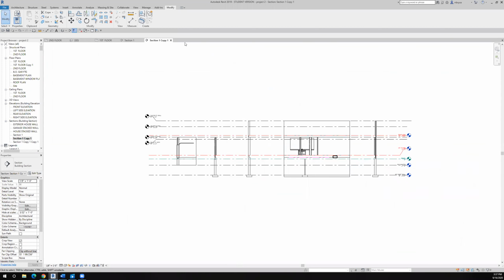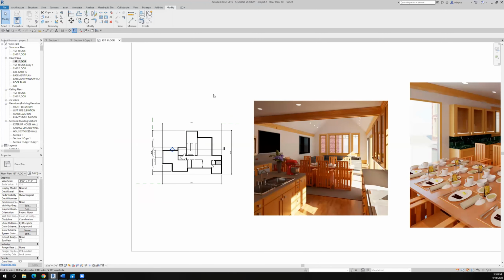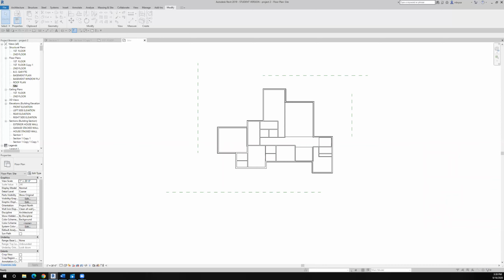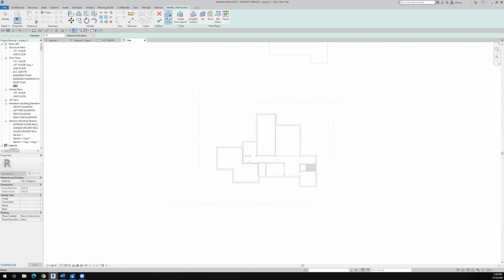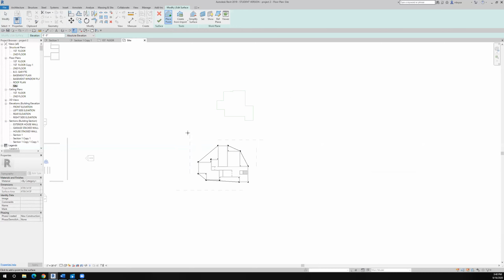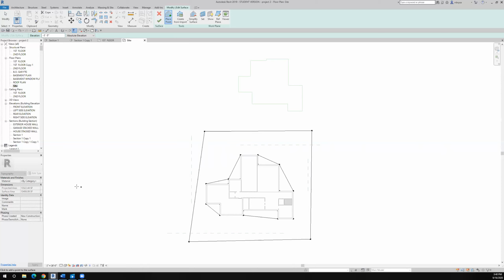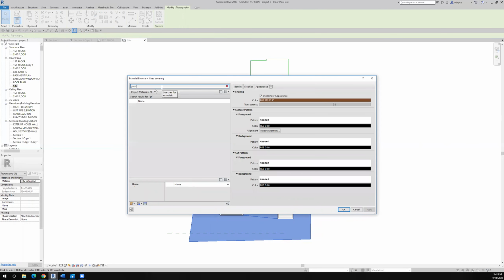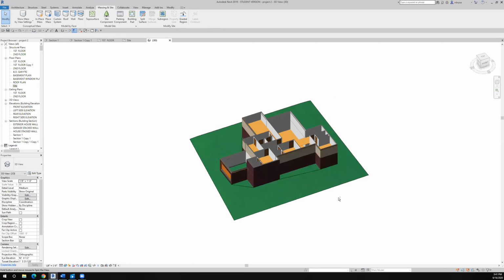adding topography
this tutorial illustrates how to create topography and add a material